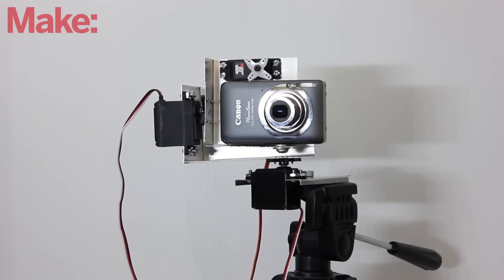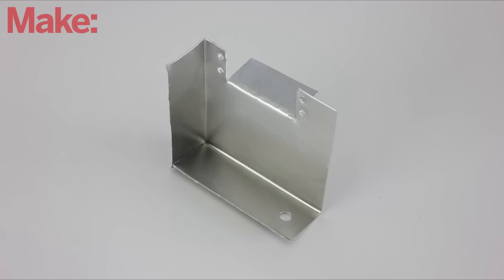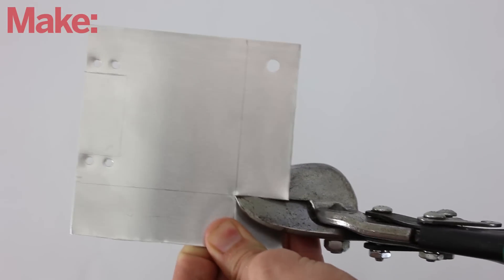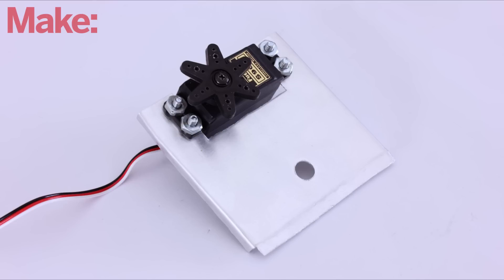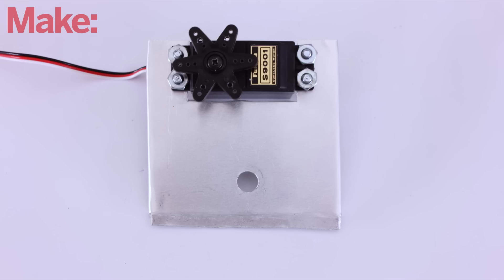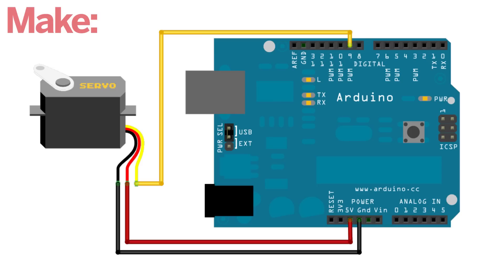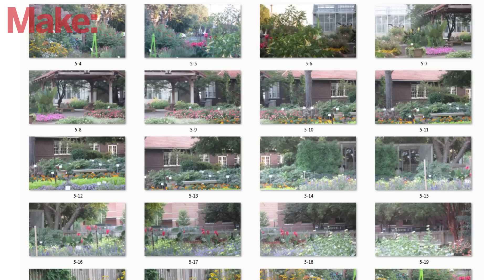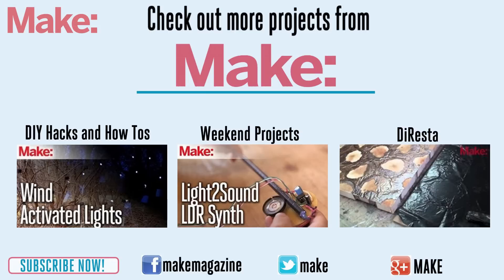Build an Automatic Photo Rig for Perfect Panoramas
In this project, I am going to show you how to make an automatic camera rig for shooting a high-resolution panorama photo using a cheap point-and-shoot camera.